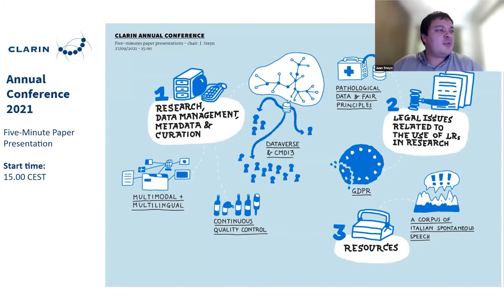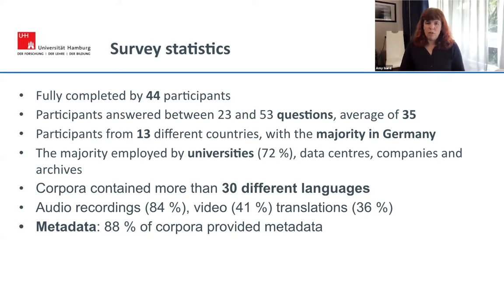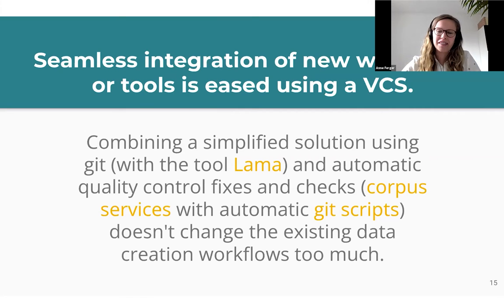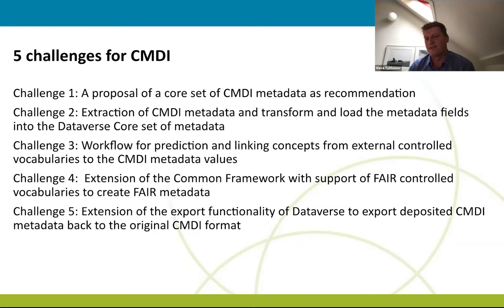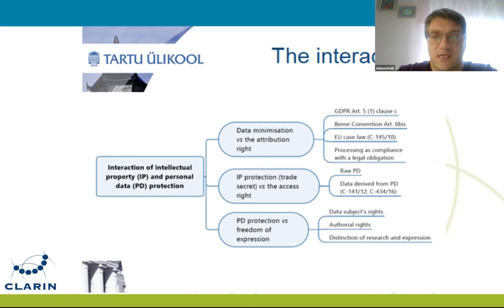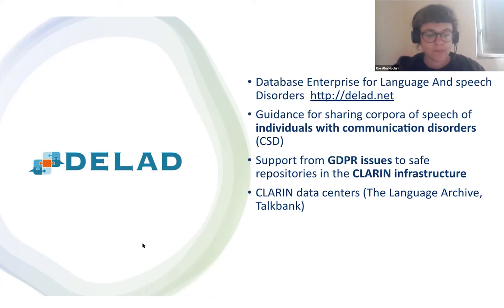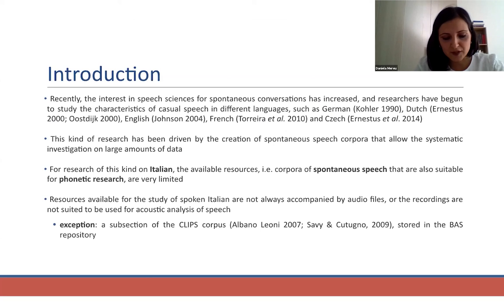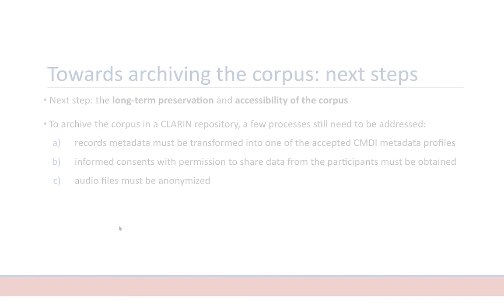CLARIN2021 - Five-Minute Paper Presentations (Part 2) - Day 1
00:00 Introduction -  Chair: Juan Steyn

 - Research Data Management, Metadata and Curation.
01:10 "Curation Criteria for Multimodal and Multilingual Data: A Mixed Study within the Quest Project". Amy Isard.
06:15 "Seamless Integration of Continuous Quality Control and Research Data Management for Indigenous Language Resources". Anne Ferger.
10:41 "Flexible Metadata Schemes for Research Data Repositories – The Common Framework in Dataverse and the CMDI Use Case". Vyacheslav Tykhonov.

- Legal Issues Related to the Use of LRs in Research.
15:03 "The Interplay of Legal Regimes of Personal Data, Intellectual Property and Freedom of Expression in Language Research". Aleksei Kelli.

20:10 "Less is More When FAIR. The Minimum Level of Description in Pathological Oral and Written Data". Rosalba Nodari.

- Resources
25:58 "From Data Collection to Data Archiving: A Corpus of Italian Spontaneous Speech". Daniela Mereu.